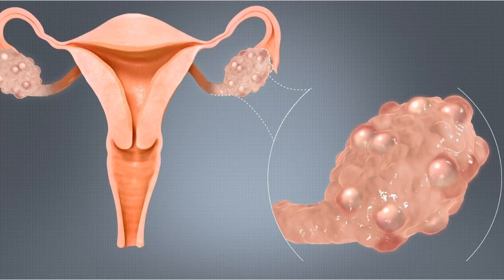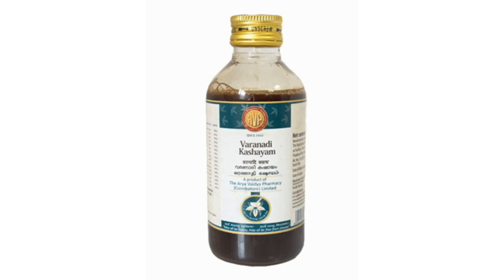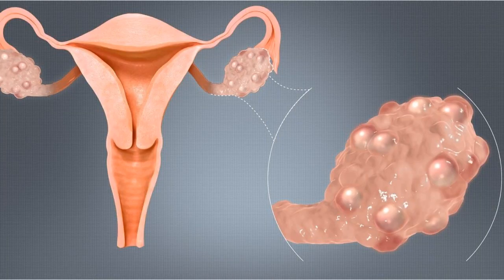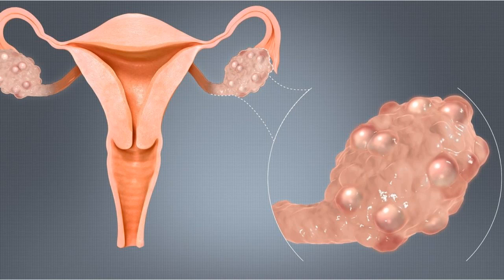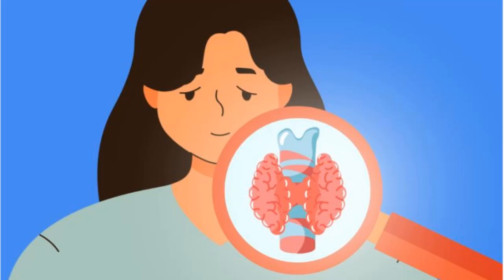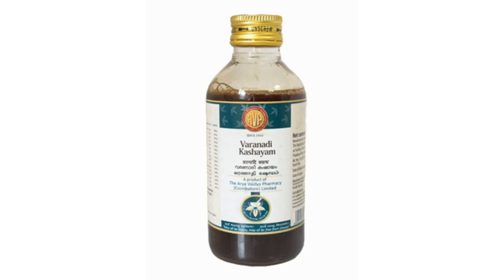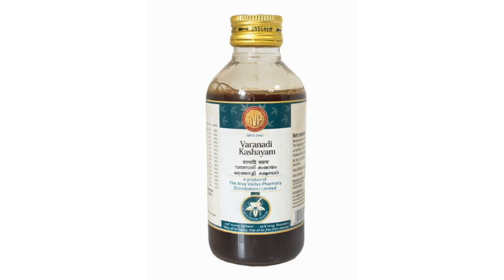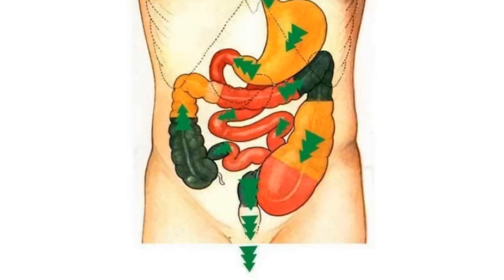Understanding Action of Varanadi kashayam | Varanadi Kashayam Part 02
Specific indications of varanadi kashayam
क्या Thyroid को जड़ से खत्म किया जा सकता है?, Thyroid Disorder in hindi, Thyroid Disorder Treatment, Thyroid Disorder Treatment in hindi, Can thyroid disorder be cured permanently? Treatment for Hyperthyroidism, Is thyroid medication lifelong?, थायराइड की दवा कब तक चलती है? थायराइड की दवा कब तक चलती है?, THYROID की दवा क्या है सही तरीका खाने का, thyroid disorder symptoms, thyroid disease symptoms in hindi, thyroid disorders in hindi, thyroid problem and solution